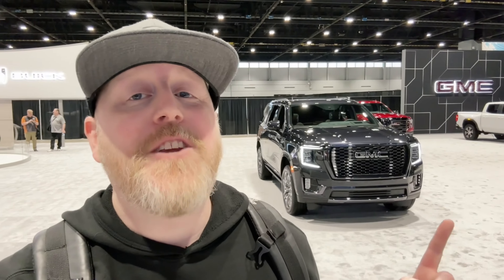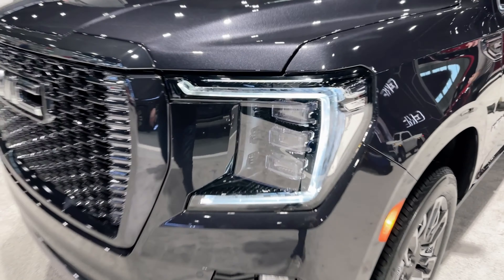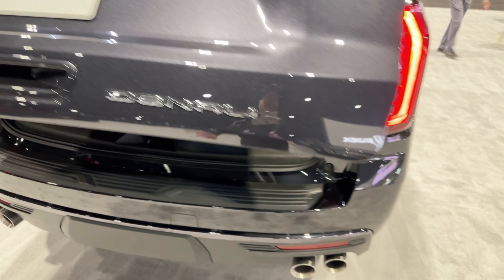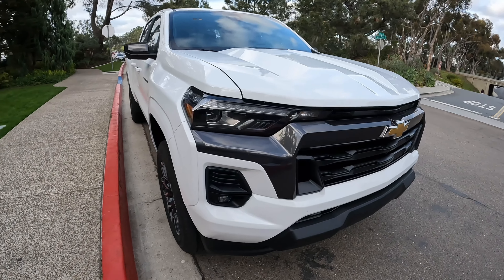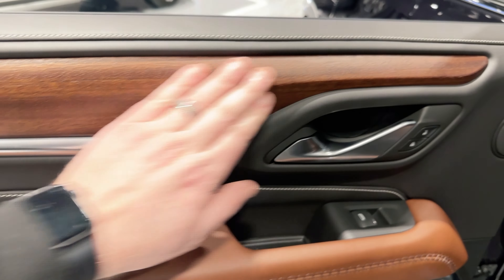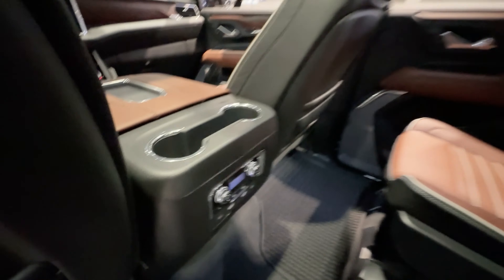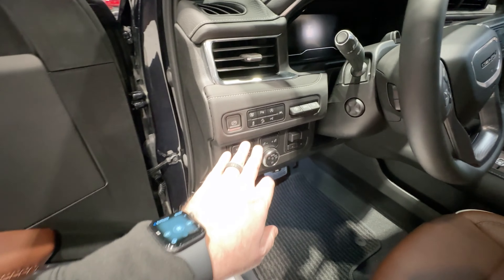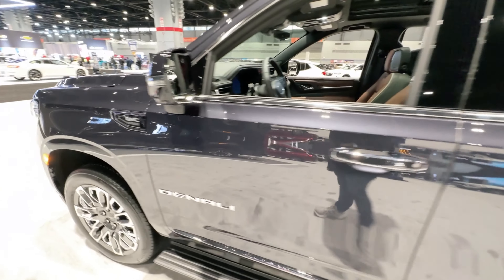The AMAZING 2023 GMC Yukon Denali Ultimate!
Today I take you inside and outside of the BEAUTIFUL 2023 GMC Yukon Denali Ultimate!